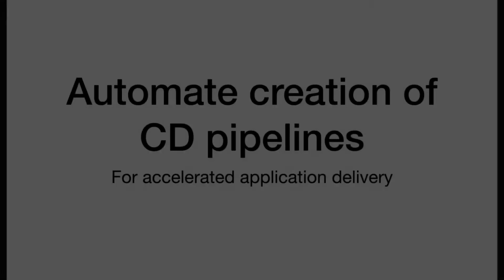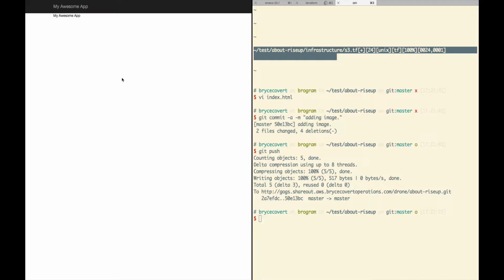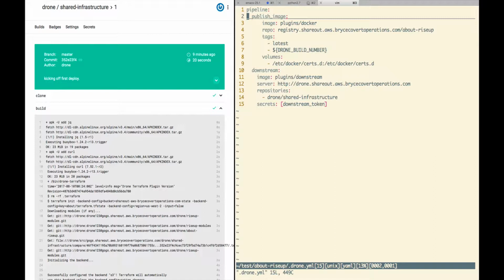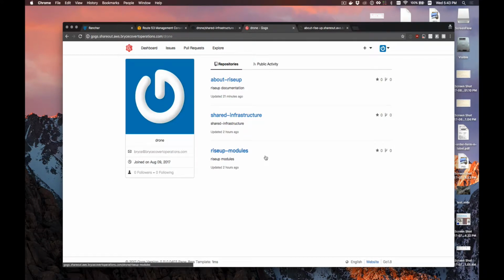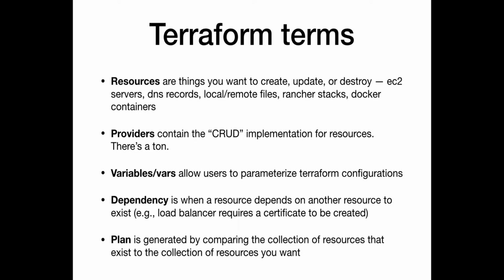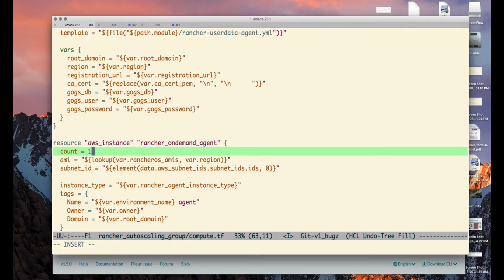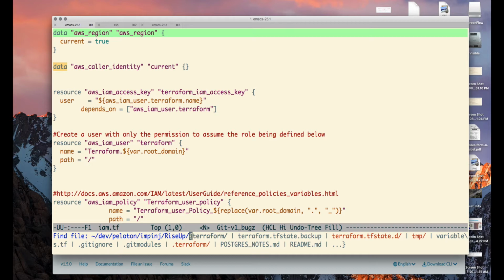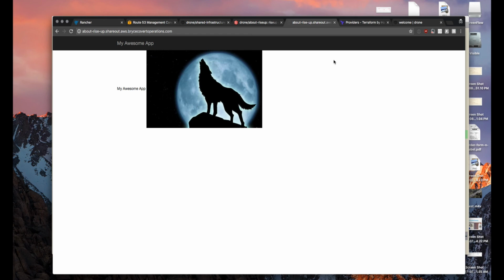ShareOut on Automate Creation of CI/CD Pipeline by Bryce Covert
In this ShareOut Bryce Covert shows us some of the work he's been doing building out tooling to create entire ecosystems of infrastructure with continuous integration, deployment, and related infrastructure needed for it all. Information about Drone.io, Terraform, AWS, Gogs all included.